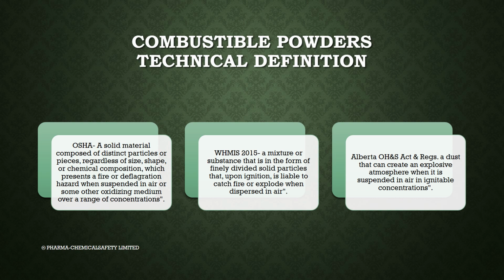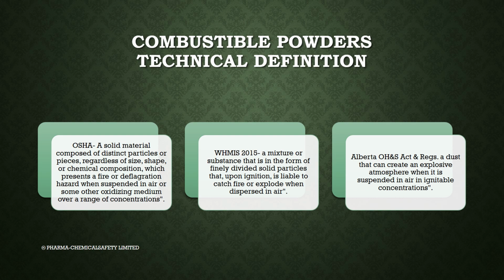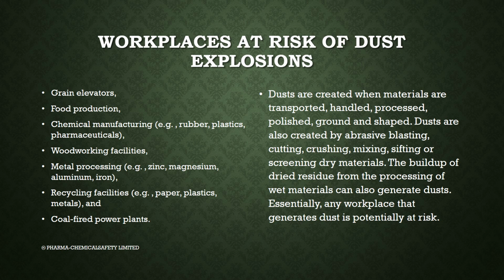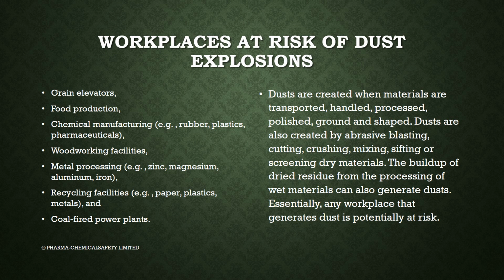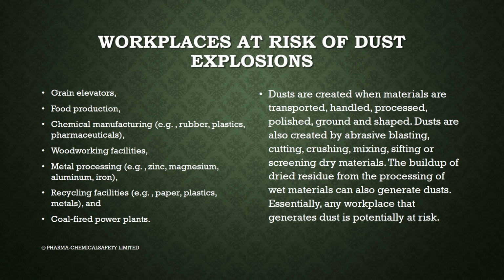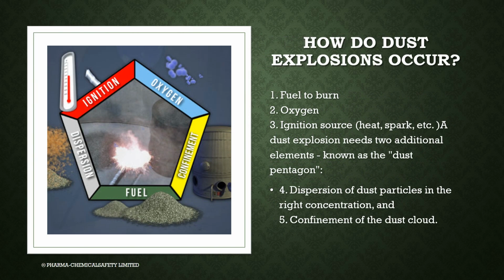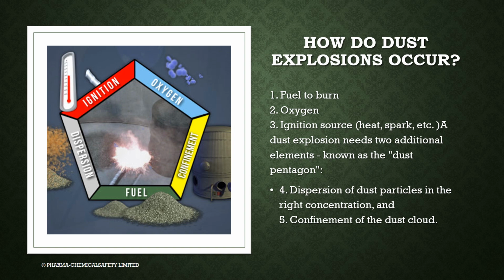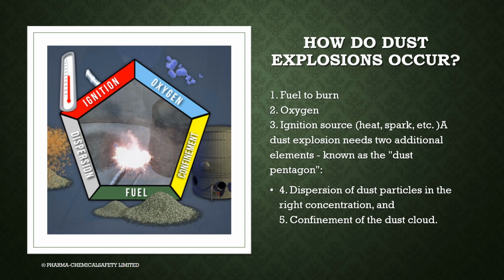Introduction of Combustible Powders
Protecting people’s lives by reducing incidents drastically.

I have worked with major companies in the pharmaceutical, chemical, food and manufacturing industries.

Process Safety Management:
I have helped organizations to implement and coordinate elements of the process safety management program to prevent outcomes such as fires, explosions or releases to protect the environment and public safety.

I have helped companies to develop and implement health and safety programs and strategies to achieve legal compliance and incident reduction locally and internationally.

Safety Engineering.
I have helped operations to reach safety compliance in various stages of production, starts up operations, and equipment acquisition to comply with safety regulations, codes and standards to prevent the incident and protect employees.